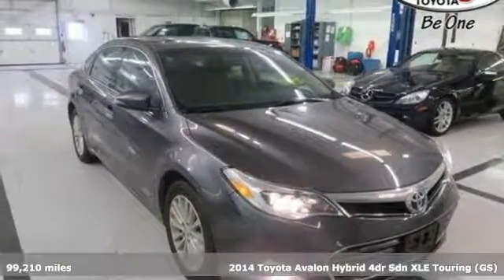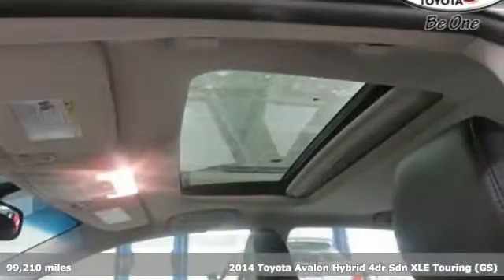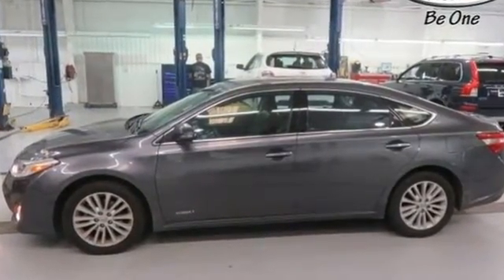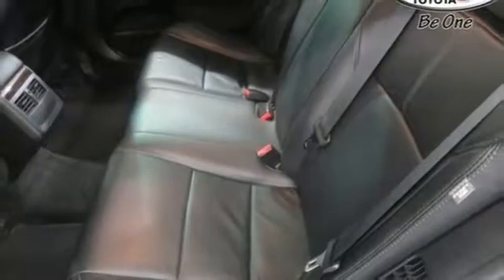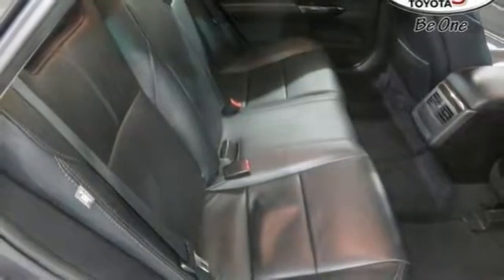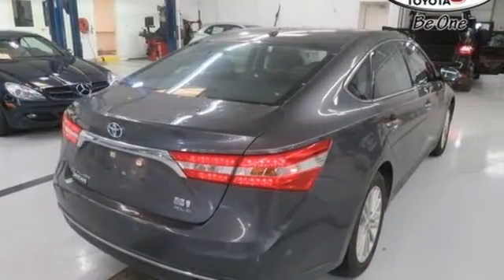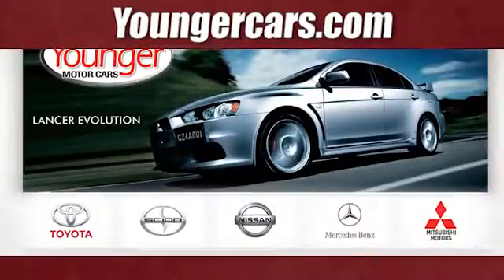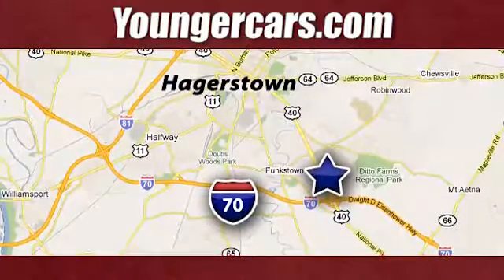Used 2014 Toyota Avalon Hybrid Frederick MD Hagerstown, WV V2831201 - SOLD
Year: 2014
Make: Toyota
Model: Avalon Hybrid
Trim: XLE Touring
Engine: 4 Cyl. 2.5 L
Transmission: Variable
Color: Magnetic Gray Metallic
Interior: Black
Mileage: 99210
Stock #: V2831201
VIN: 4T1BD1EB6EU024537
Recent Arrival! Priced below KBB Fair Purchase Price! 40/39 City/Highway MPGInternet Value Pricing...Our Internet Value Pricing Mission at Younger Toyota Scion is to present Value Pricing to all of our customers.Preowned Internet Pricing is achieved by polling over 70,000 pre-owned websites hourly. This ensures that every one of our customers receives real-time Value Pricing on every pre-owned vehicle we sell.We do not artificially inflate our preowned prices in the hopes of winning a negotiating contest with our customers!We do not play pricing games. After being in business for 42 years, we realized that Internet Value Pricing is by far the best approach for our customers.Awards:* 2014 KBB.com Best Resale Value AwardsSince 1976 the Younger family has been serving the Tri-State area with one of the best automotive experience available. Being a family owned operation allows Younger to take a caring attitude towards it's customers for long-term relationships. Our Dealership is built around customer service with a dealer who really takes you seriously. Our new state-of-the-art Toyota Building is full of new and exciting features like Wifi (Wireless Internet), Flat Screen TV's, leather comfy chairs in the Service Waiting Area, a coffee/cappuccino machine, fresh donuts daily, a slushy machine and complimentary popcorn. We also offer complimentary hot dogs and Quizno's subs at lunchtime when you're here for a service appointment!So, if you're looking for a quality vehicle and superior customer service, contact us and we will deliver.You have my personal commitment to a fun and rewarding automotive experience!Brandon Younger Owner/President.

Be One!

Address:
1945 Dual Highway